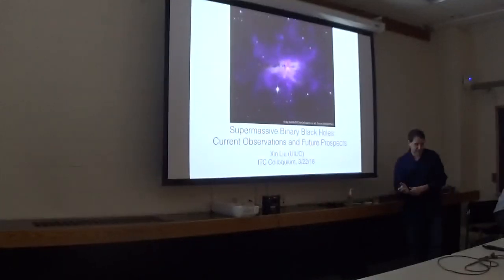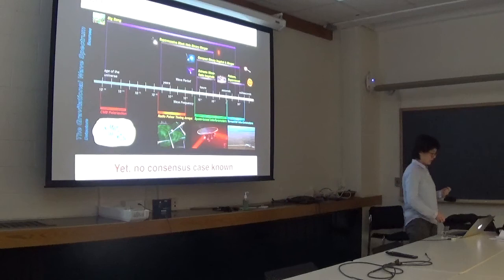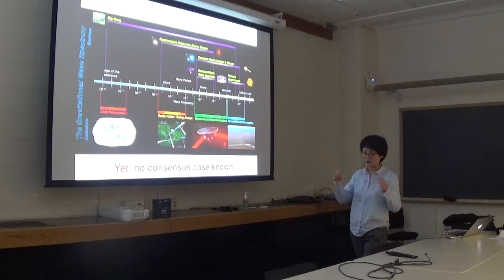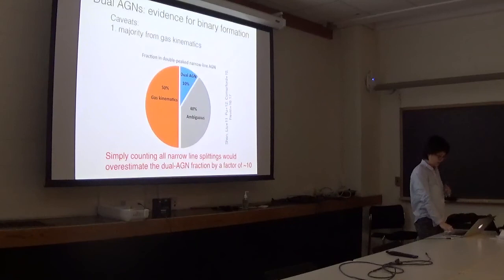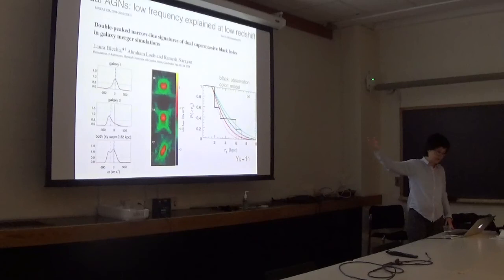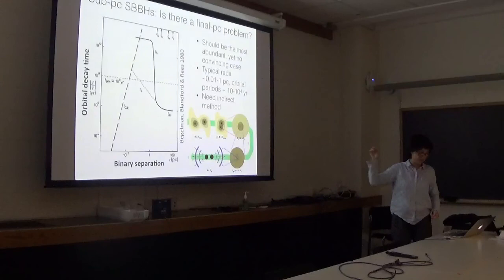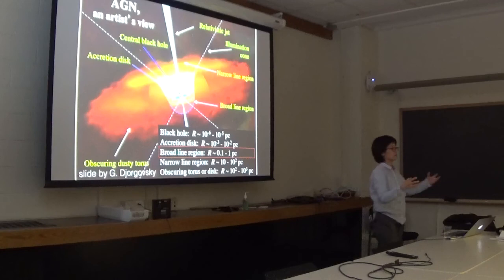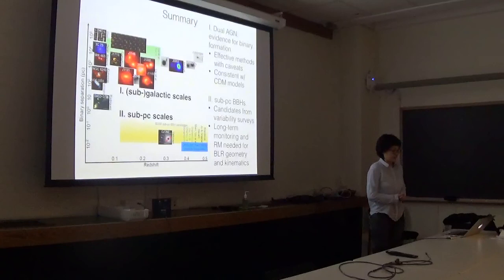ITC Colloquium - Xin Liu (UIUC)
"Supermassive binary black holes: current observations and future prospects"

ABSTRACT: Lying at the intersection of physics and astronomy, black holes provide a laboratory to study some of the most fundamental questions regarding the physical laws of the universe and the origins of the structures that we live in today. In particular, the study of supermassive binary black holes (SBBHs) is of interest for multiple topics in astrophysics, ranging from the detection of low-frequency gravitational waves to the cosmic evolution of galaxies and galactic nuclei. While the formation of SBBHs from hierarchical galaxy mergers is almost inevitable, direct evidence remains uncertain. Over the past few years, systematic searches using large surveys, combined with multi-wavelength follow-ups, have started to enable investigation of the frequency and demographics of SBBHs down to the gravitational wave regime in the low-redshift universe. I will review the results from these searches and discuss future prospects to observe SBBHs at uncharted merger stages across cosmic time.